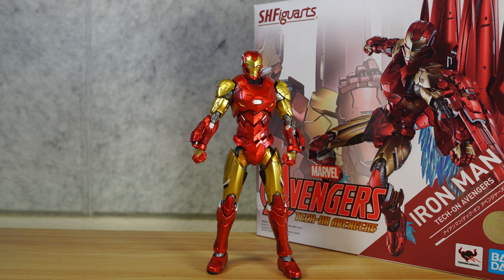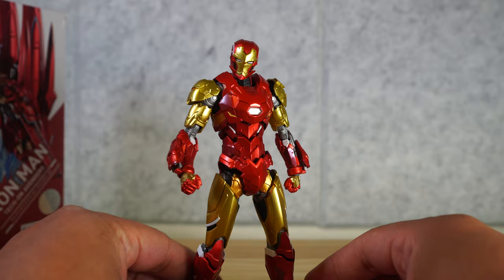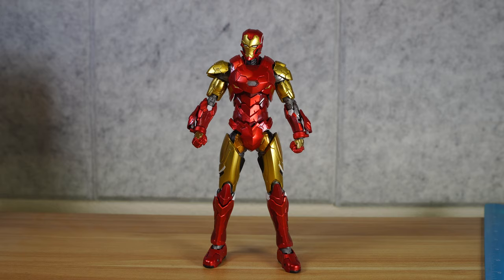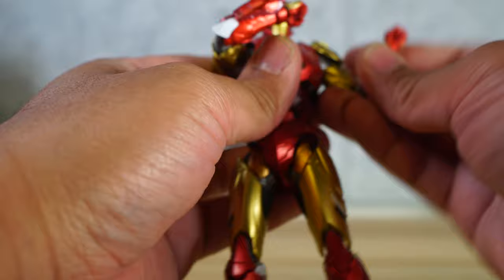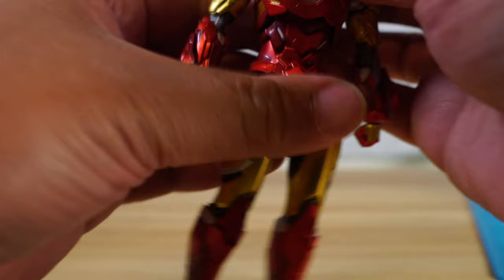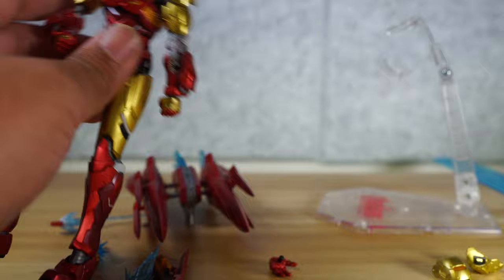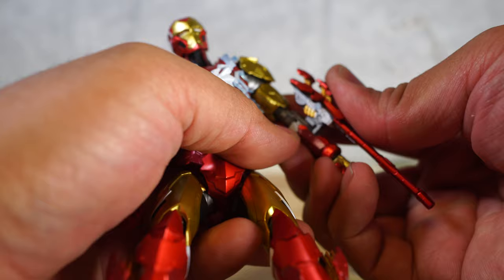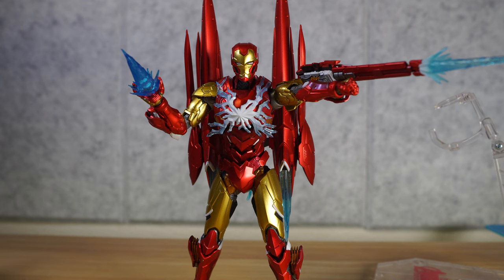Review: S.H Figuarts Marvel's Tech-On Iron Man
Timestamps:
Intro 0:00
Paint and Detail 3:23
Articulation and Scale 4:44
Accessories 10:48
Conclusion 18:08
Showcase 19:13

Written by: Dexter Arafiles
Directed by: Janelle Arafiles
Edited by: Eric Naranjo
Art By: Rigo Martinez and Ron Hunt